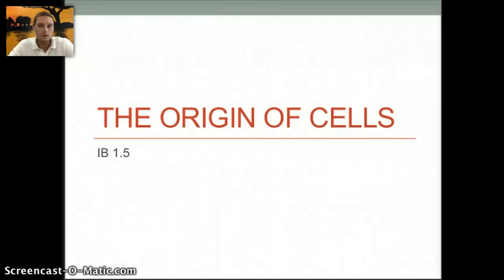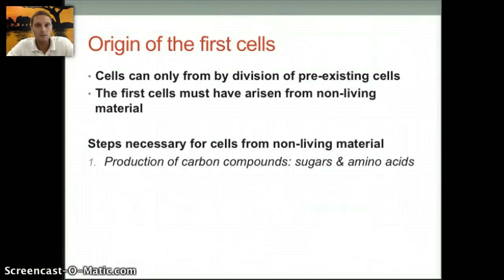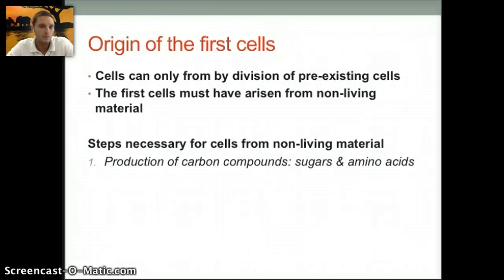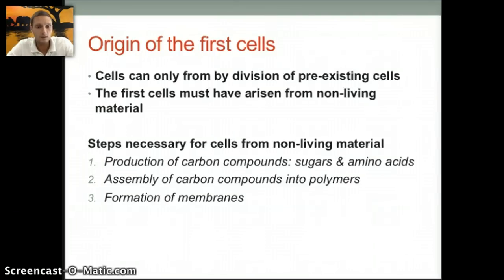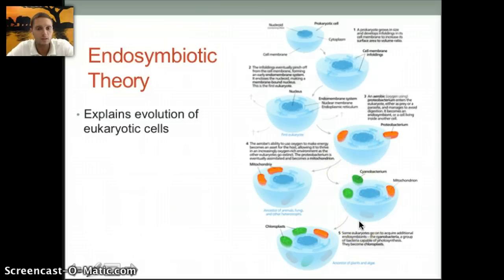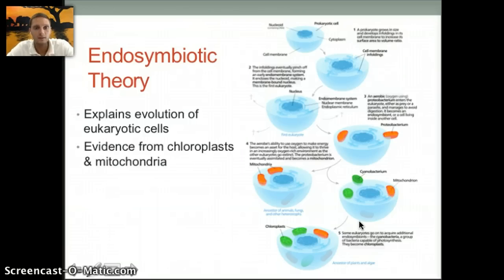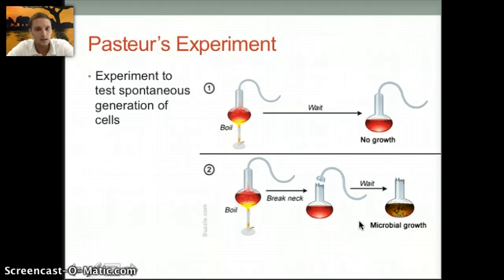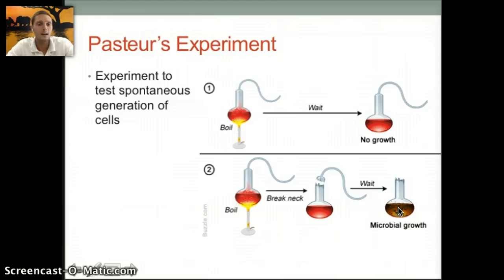1.5 IB - Origin of Cells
Discussion of possible origin of cells based off scientific evidence and conditions necessary for such event to occur